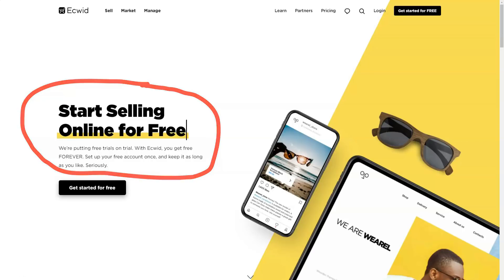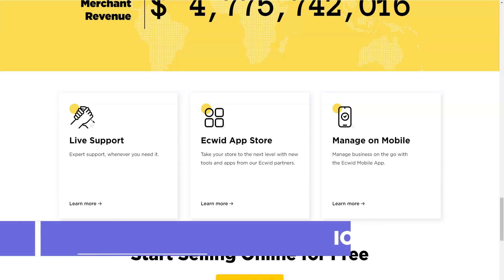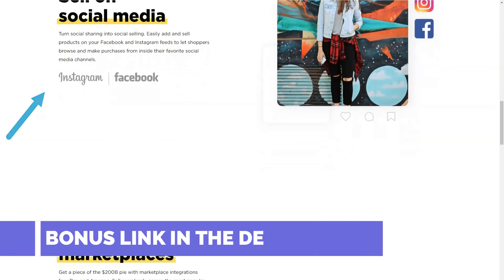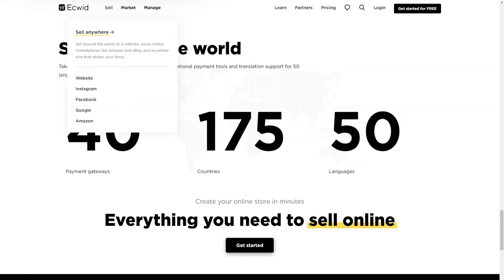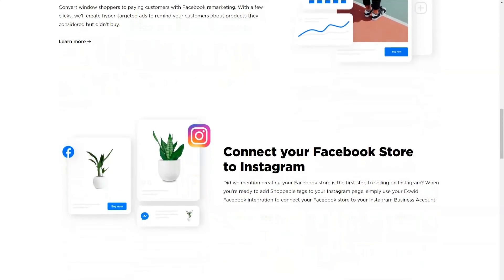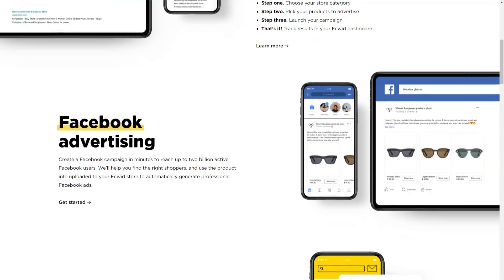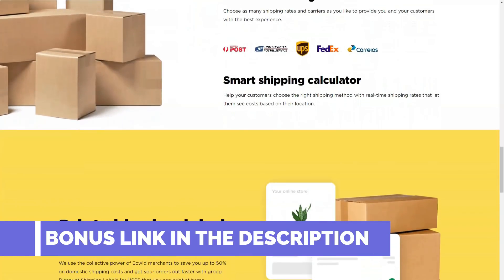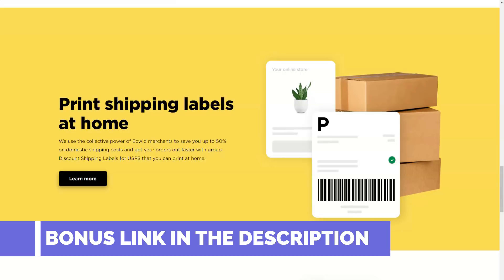Best Ecommerce Platforms for Beginners 2021 🔥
Hi Guys!

If you do a quick internet search, you’ll find several SEO tools out there, but which is the best e-commerce platform? This is a bit tricky, especially if you don’t know what to look for.

In this video, I cover an in-depth review of top best e-commerce platform . If you have ever wondered if best e-commerce platform - Sellfy was worth it or not, by the end of this video, hopefully, you'll be able to decide whether or not it is right for you.

If you’re curious to find out the best e-commerce platform, then take the time to watch this video now!